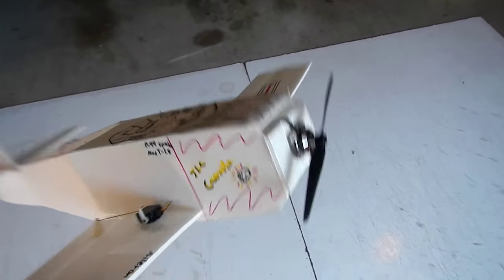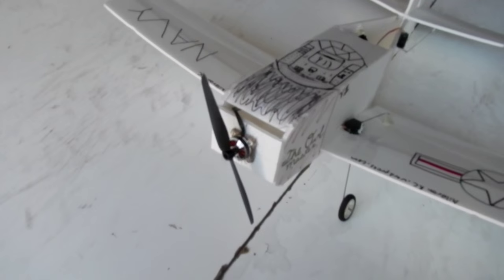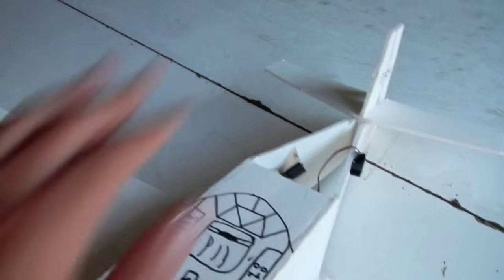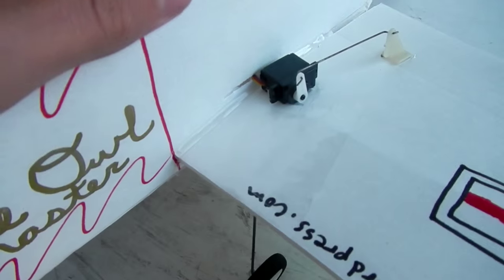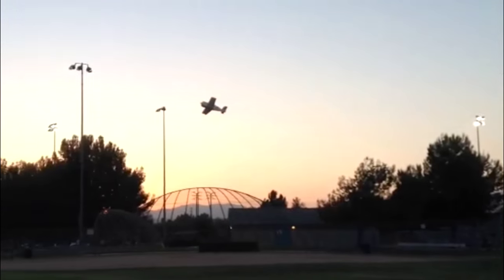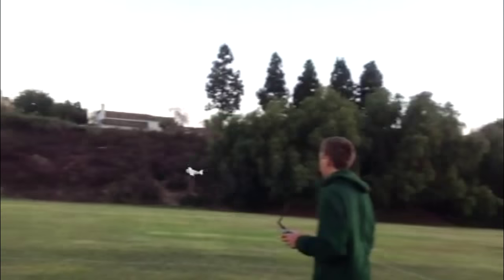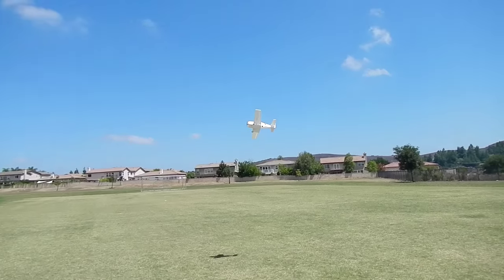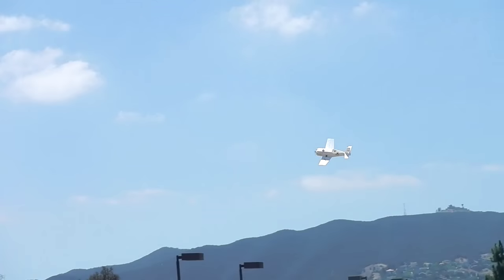CHIPOTLE BURRITO PLANE - Review and Flight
FINALLY, another RC design by Croom! (lol probably no one cares) I sincerely know (have no idea) that you guys have been waiting for something like this for a really long time. (lol no) But HERE IT IS: THE GLORIOUS FLYING BURRITO! It's a warbird, originally modeled after the T-28 Trojan, but something went wrong in the build process, and well, this happened. Named "The Carnita Burrito" after Chipotle's delicious carnitas themselves. All jokes aside, this is a very good warbird trainer plane with great stall characteristics. It is very easy to build, and is a great 2nd or 3rd plane. Made out of Dollar Tree Foamboard  of course, and it uses the Minibipe power package (same as ARC Trainer).

Note to Chipotle: Please bring back carnitas to California!
Edit: Thanks!